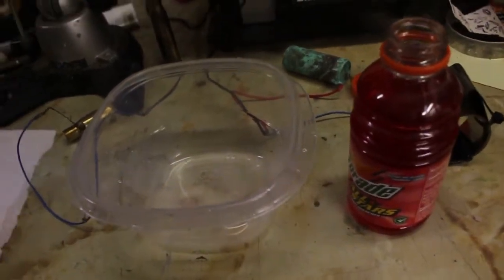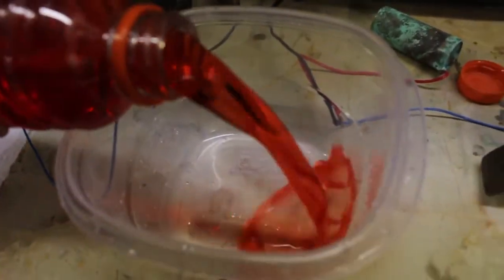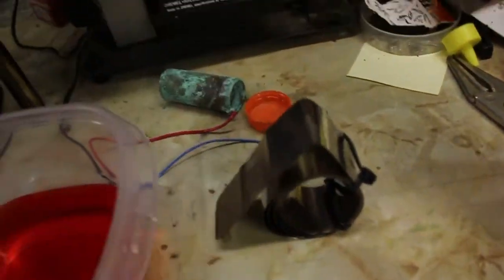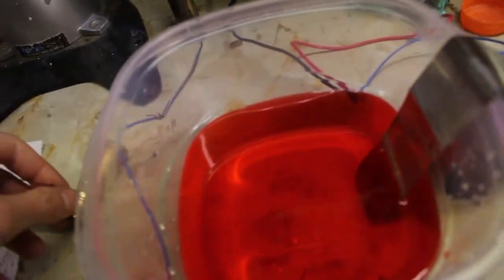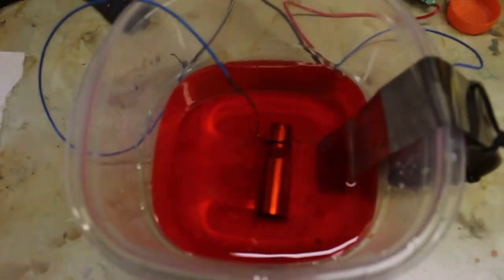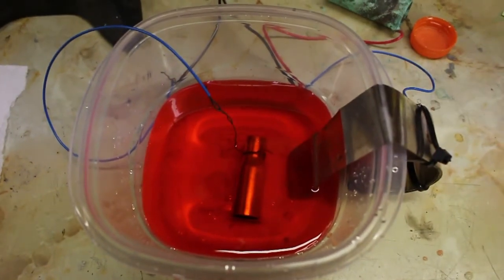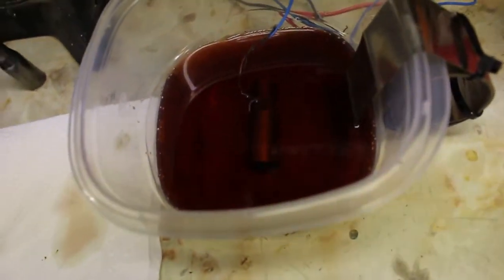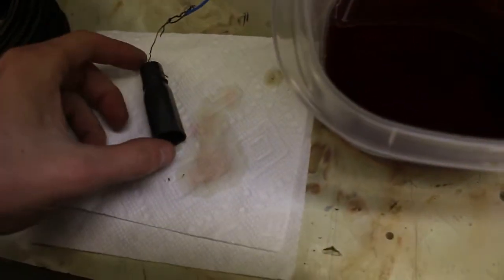Nickel Electroplating With Gatorade